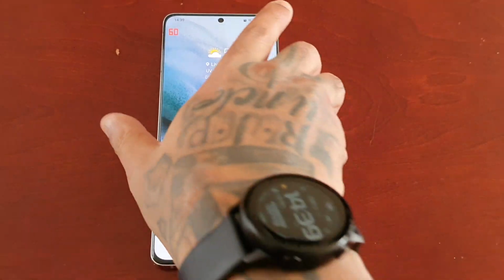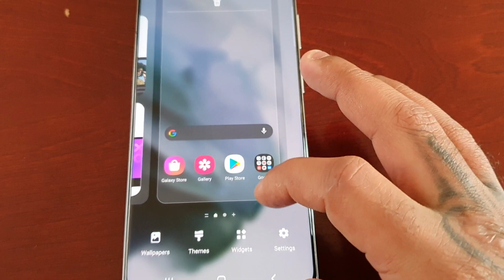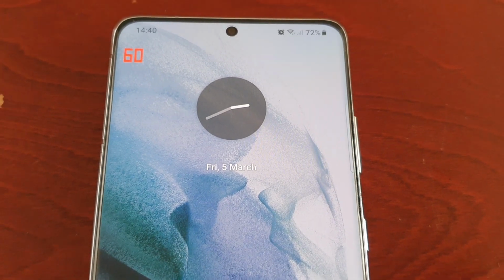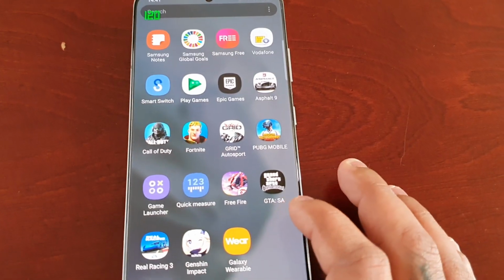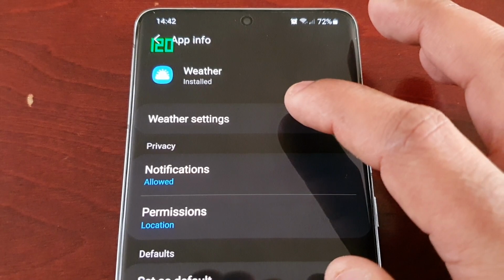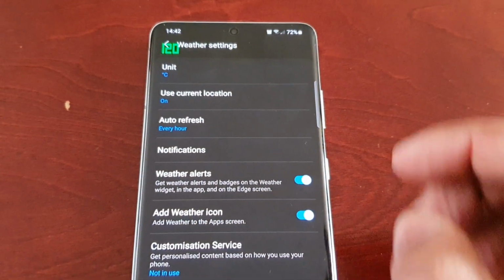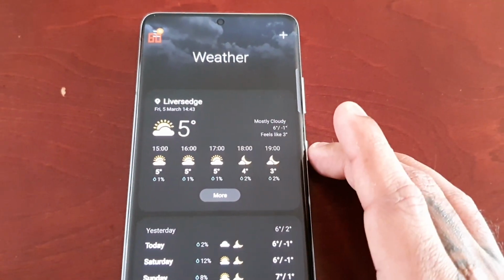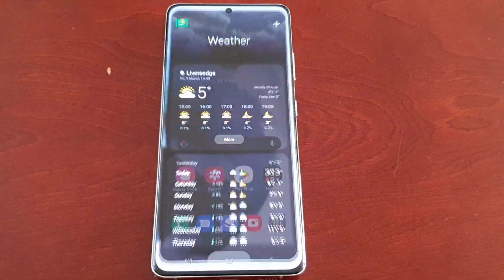Samsung Galaxy S21 Ultra Activate HIDDEN Weather Application & ADD it to Homescreen & APP Drawer!!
hi everyone android doctor back again and in todays video i will be showing you how to Activate the HIDDEN Weather Widget Application on the Samsung Galaxy S21 Ultra /S21/S21+...